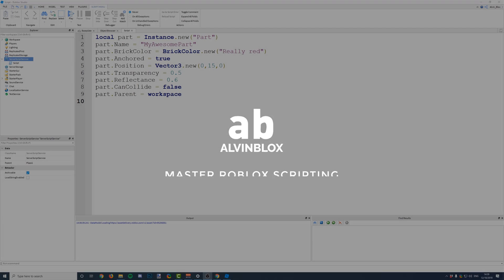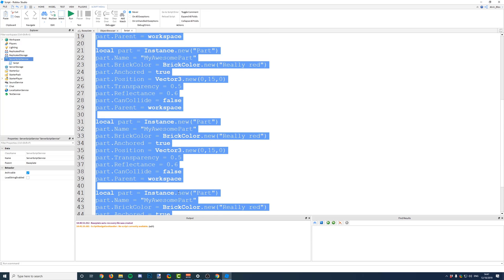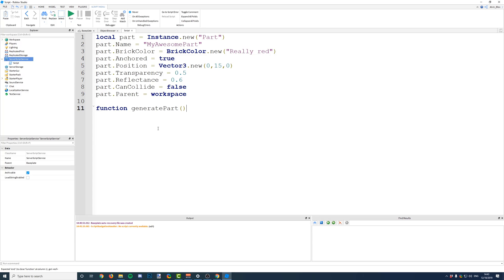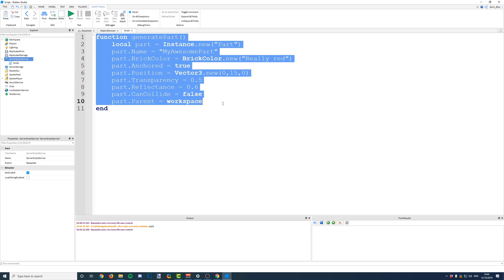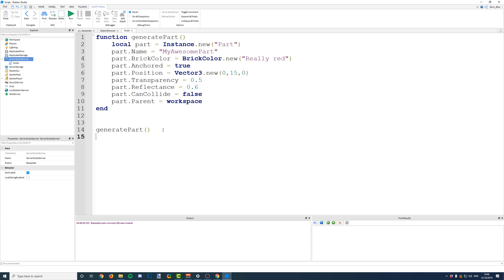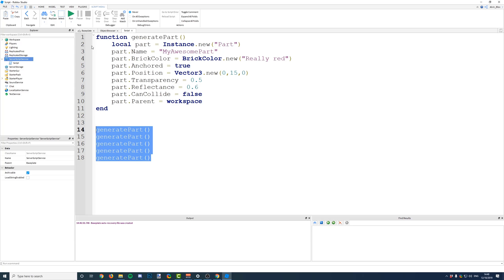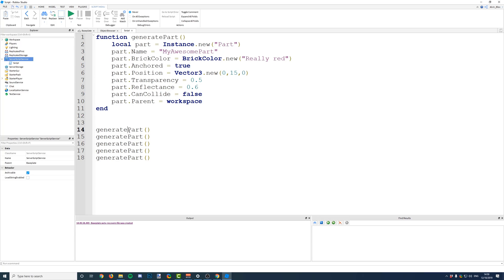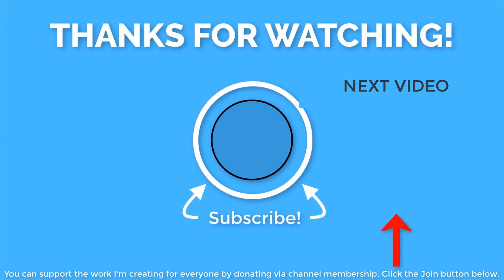Roblox Beginner Scripting - Functions (Ep 6)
I show you what functions are, how you use them and why you should use them in this short Roblox scripting tutorial. Episode 6 of my beginner scripting series.